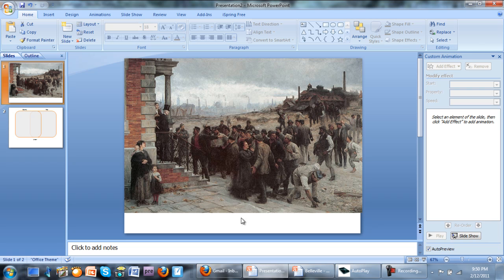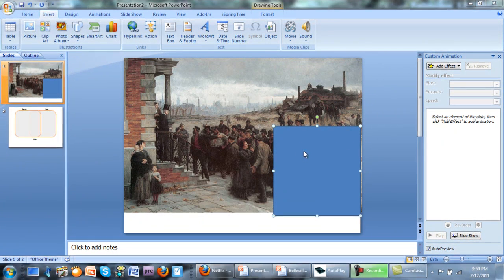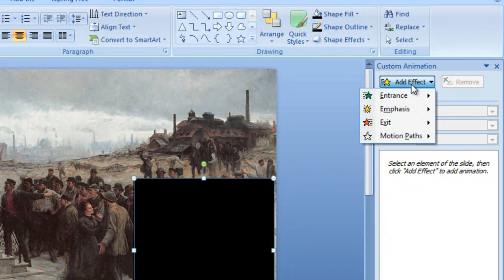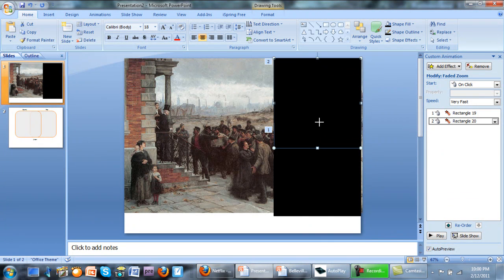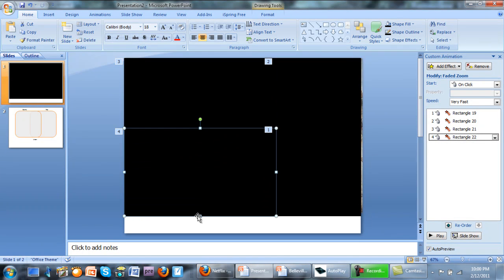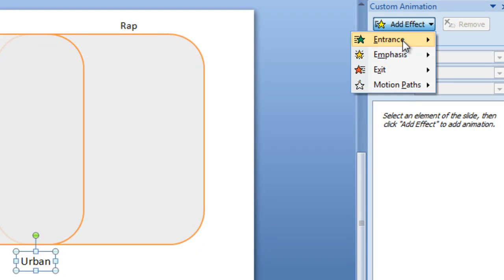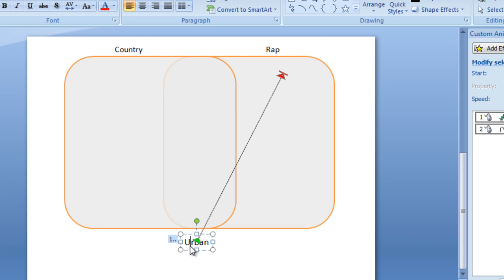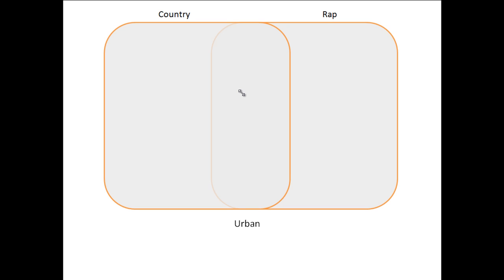Divided Image and Venn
Belleville training